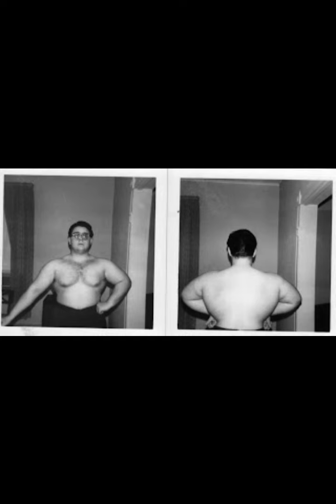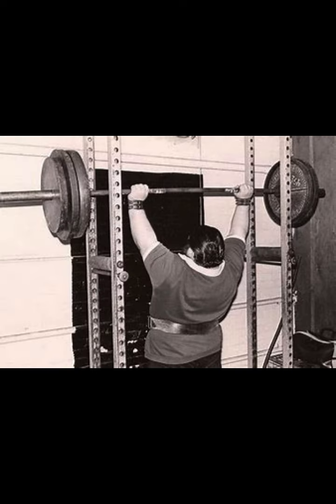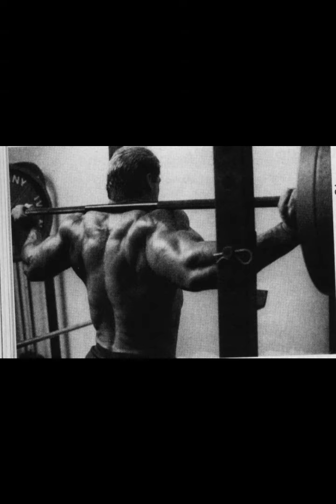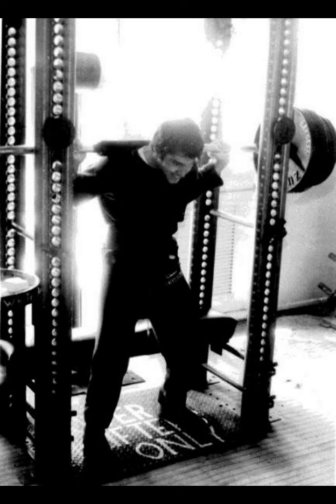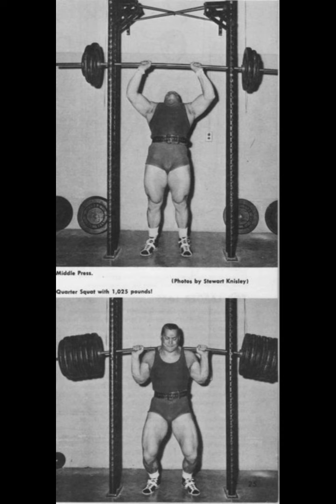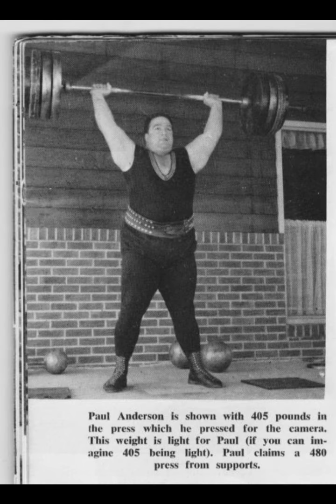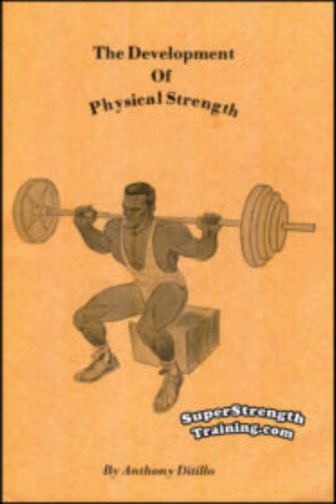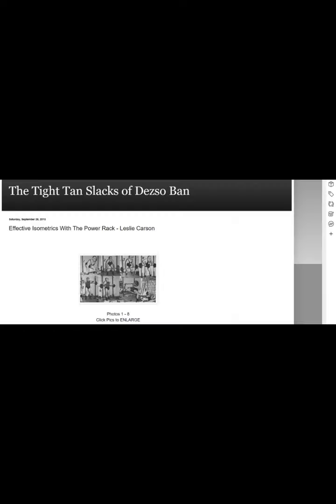The Look of Power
Featuring Anthony Ditillo and friends